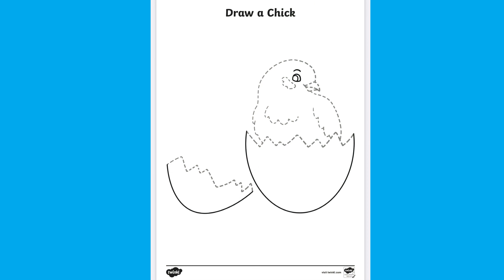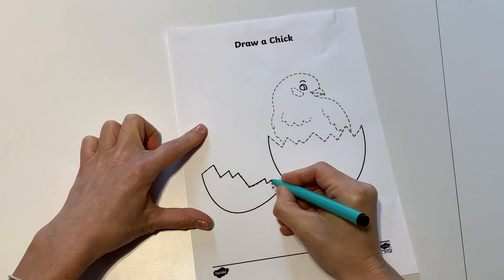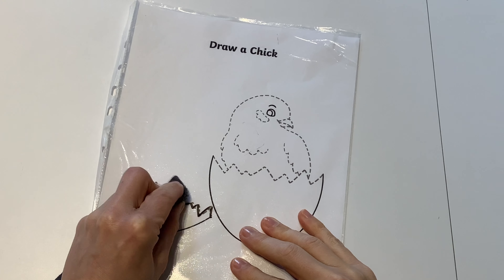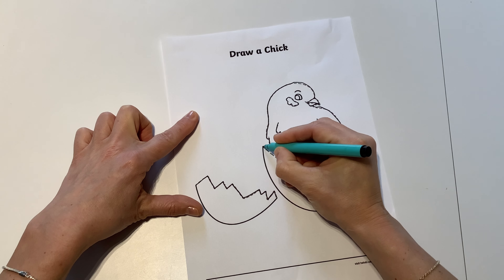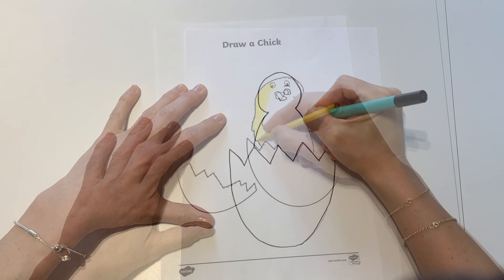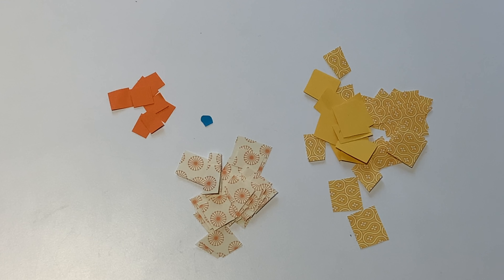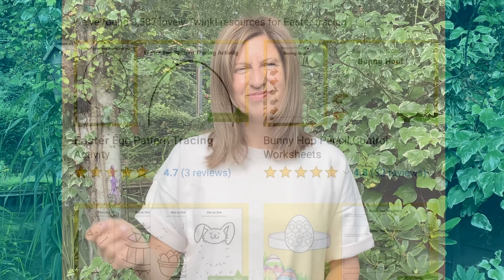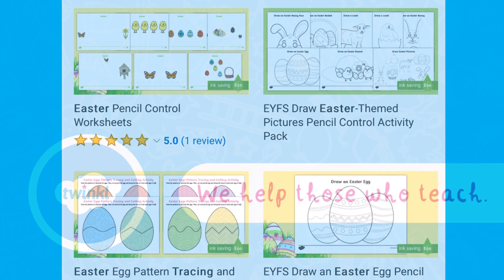How to Draw a Chick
This useful video gives step-by-step- instructions for how to draw a chick. You can download the EYFS Draw a Chick Pencil Control Activity just

This How to Draw a Chick activity is also useful for developing pencil hold and control and exploring colour and craft resources. It's a great resource for children practising their fine motor skills as they carefully trace over the dotted lines.

Encourage children to use a secure tripod grip and think about the kind of lines they are drawing. Are they curved or straight? Children might also like to have a go of drawing their own chick and tracing over their own design.

CHAPTERS

0:00 Introduction
0:10 Develop fine motor skills
0:20 Using a plastic wallet
0:30 Practise secure tripod grip
0:40 Draw a picture of a chick
0:50 Colour in your picture
1:00 Chick craft decoration ideas
1:10 Goodbye

Thanks for checking out our How to Draw a Chick activity.